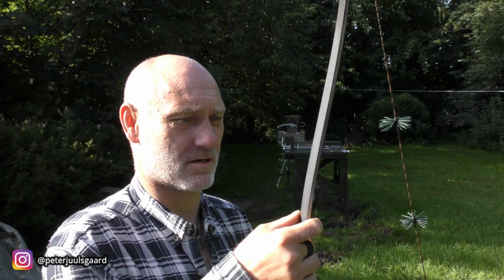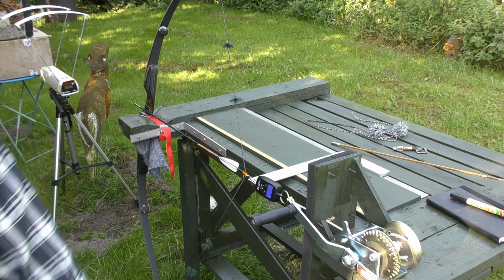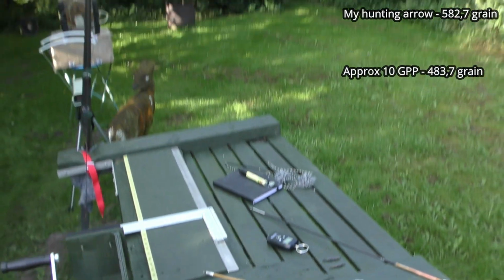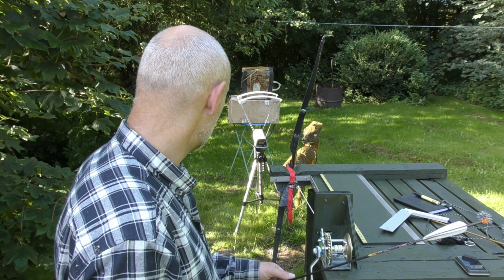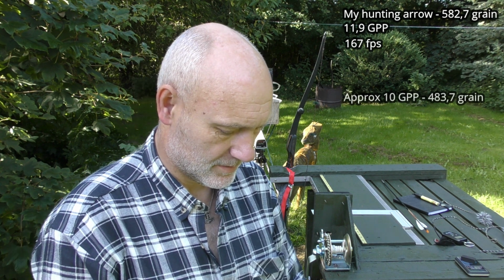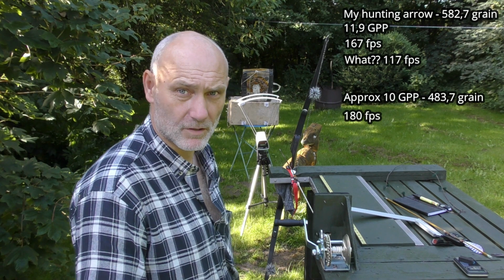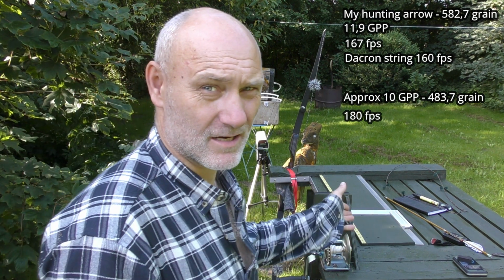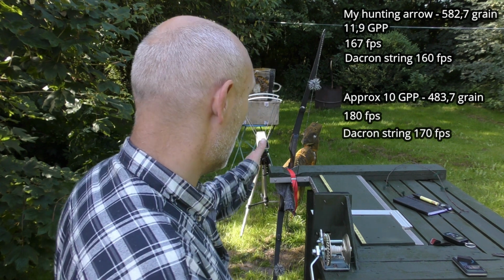Testing the Carbon Limbs from Bosen Bows - Dacron vs. Fast flight - Dryad Epic 17 ILF config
In this video we are testing the Bosen Limbs on the Dryad Epic 17 riser. Speed testing and comparison between fast flight string and Dacron.